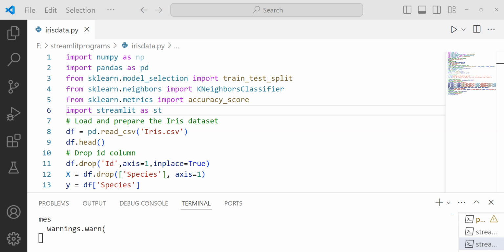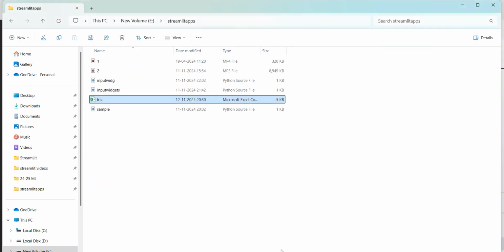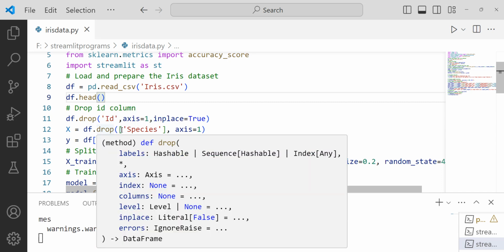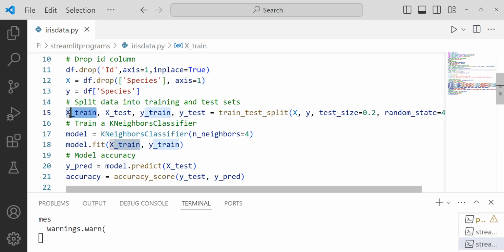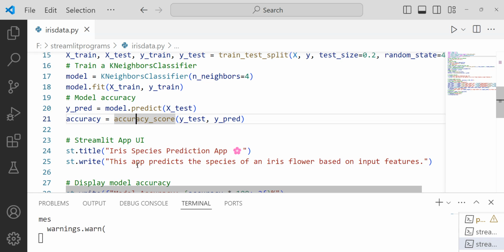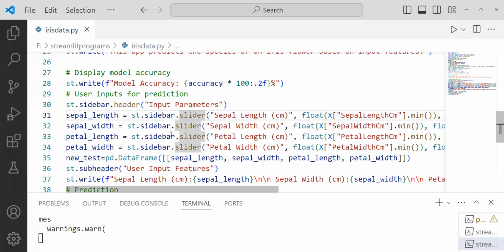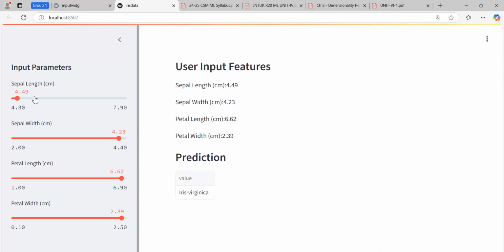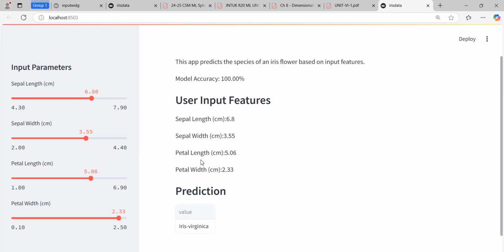End to End Machine Learning Project : Build Machine Learning Model and deploy Model using Streamlit